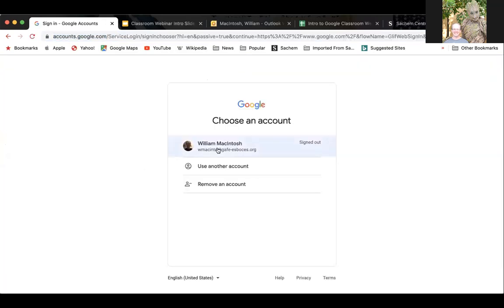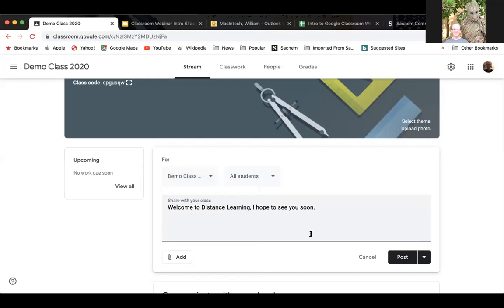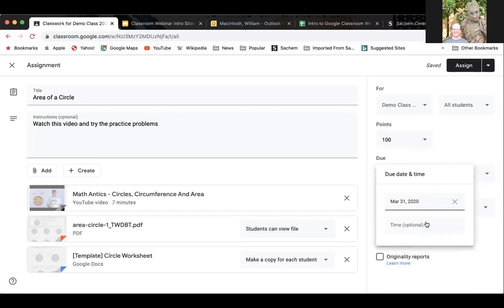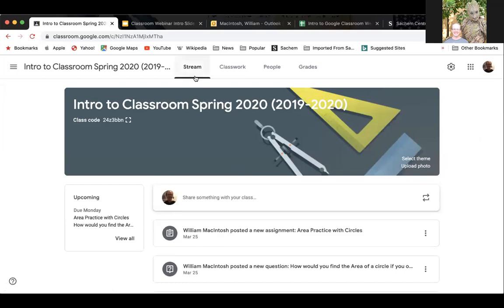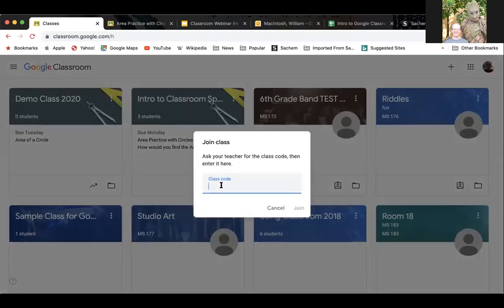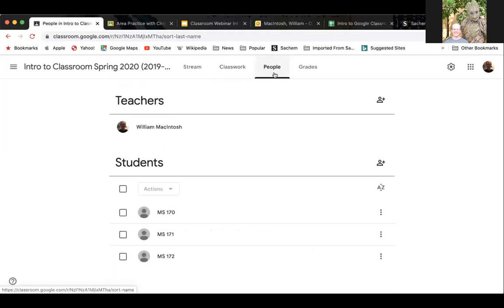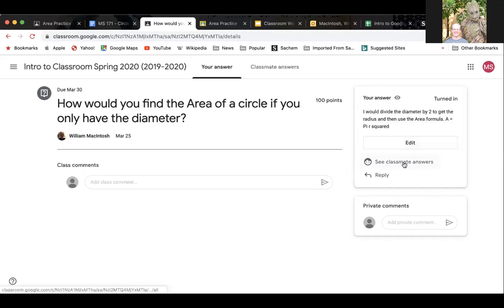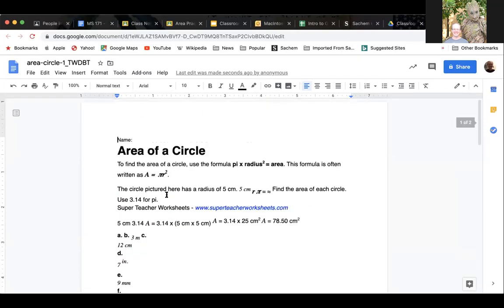Introduction to Google Classroom Webinar 03262020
This is a recorded webinar for introduction to Google Classroom.